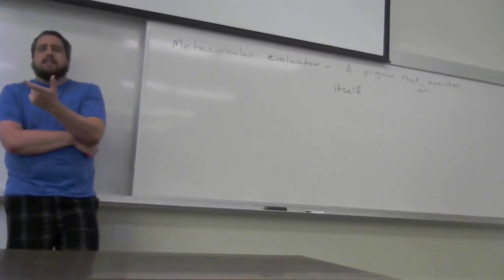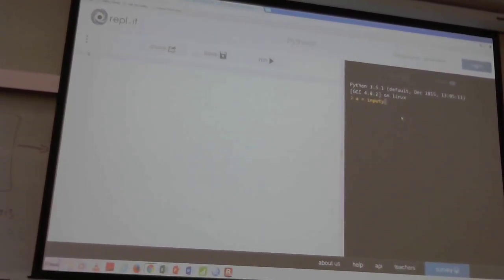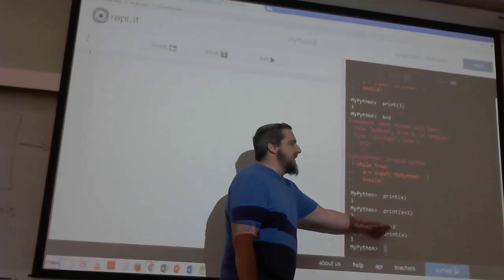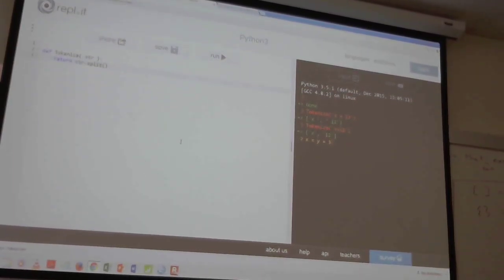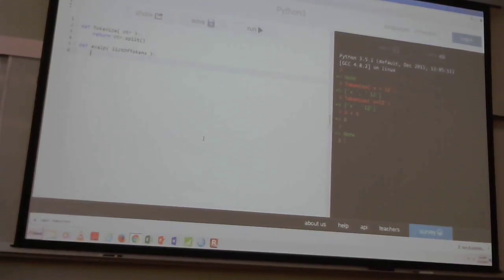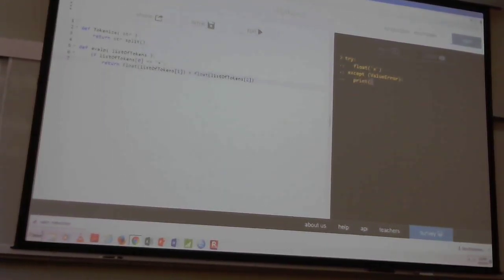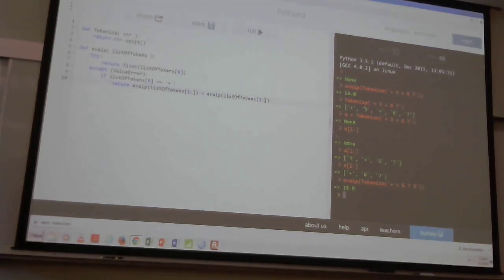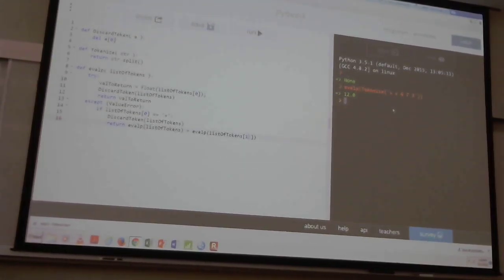CS320 April 21 Python Interp